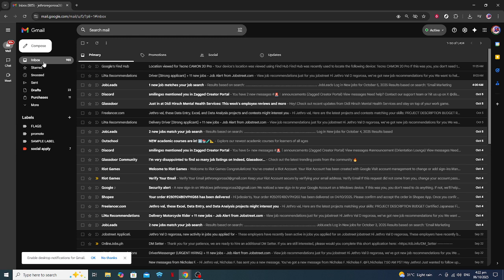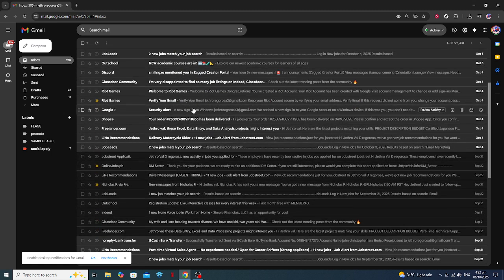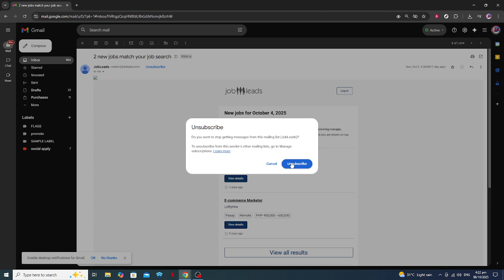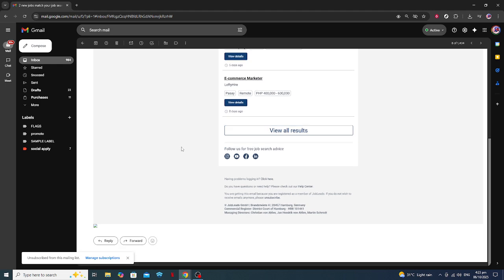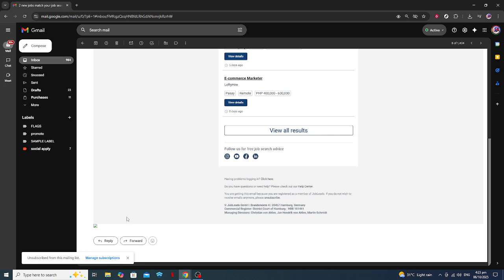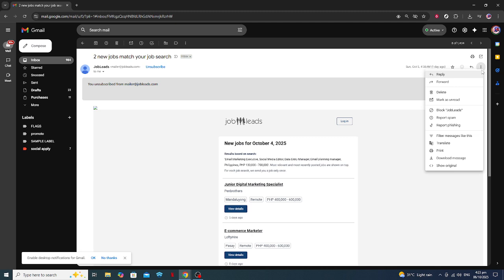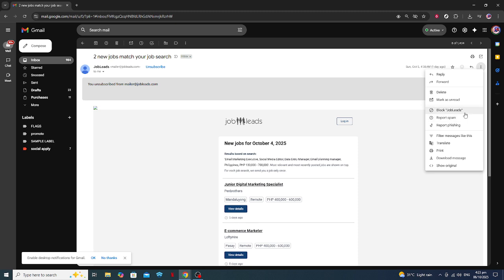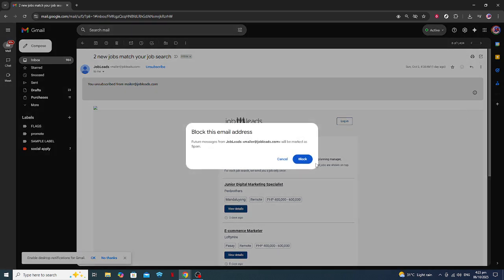How To Stop Unwanted Emails Unsubscribe Emails in Gmail [2025 Guide]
In today's video we cover: stop unwanted emails, unsubscribe emails, Gmail tips, email management, block spam emails, Gmail settings, manage inbox, email unsubscribe guide, reduce email clutter, email filters, spam prevention, organizing emails, clean inbox, email productivity, avoid junk mail, Gmail tutorials, email tips, unsubscribe guide, email organization